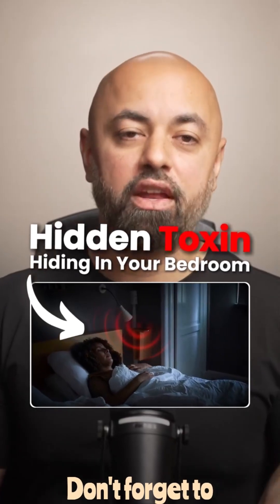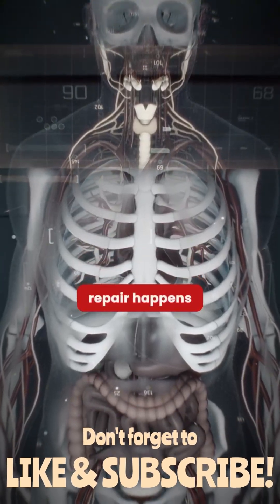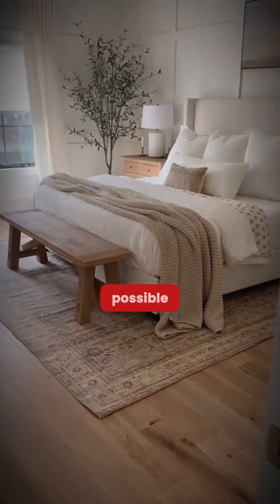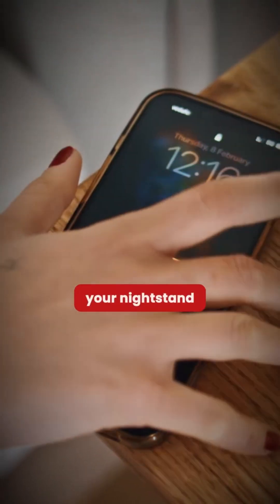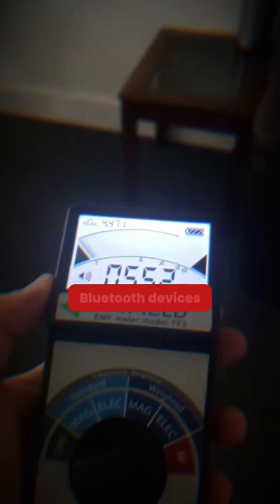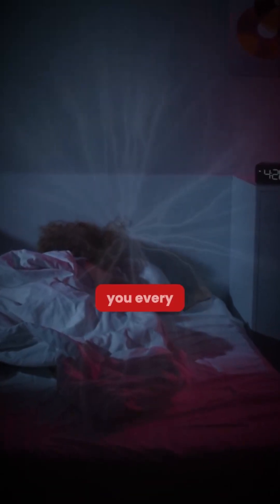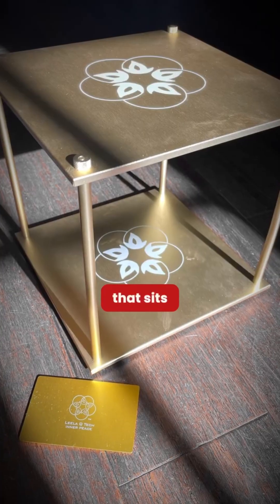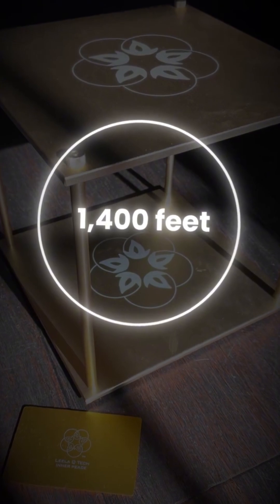Toxins In Your Bedroom Are Ruining Your Sleep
Here’s the biggest hidden toxin in your bedroom that’s disrupting 99% of people’s sleep, and most have no idea it’s even there.

Because here’s the thing, sleep is when your body heals.

It’s when deep cellular repair happens, your brain detoxes, and your hormones rebalance.

You want your sleep environment to be as safe and clean as possible, because while you sleep, your body’s defenses are at their lowest.

So even tiny exposures can have a big impact.

I’m talking about EMFs.

And it’s not just your phone on the nightstand.

Your Wi-Fi router is constantly pulsing EMF signals throughout your home.

At levels that studies have shown can disrupt melatonin and cellular repair.

And it doesn’t stop there, your smart TV, Bluetooth devices, and even smart bulbs all add to that invisible storm of radiation around you every night.

Start simple, get a router timer that automatically shuts off Wi-Fi while you sleep.

You can also use EMF-blocking paint or curtains to cut exposure.

But what I personally use is a EMF block that sits right next to my bed which reduces exposure for over 1,400 feet around it.

If you want me to send you the link to the exact block I use, just comment “EMF” below, and I’ll send it to you for free.